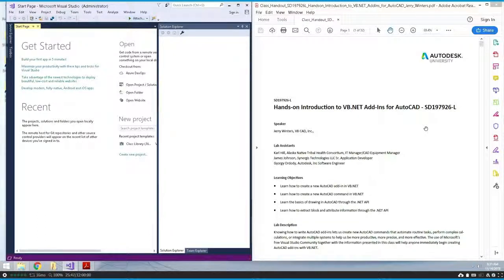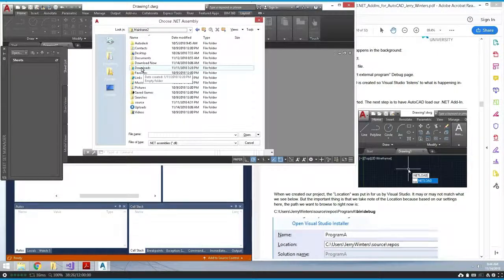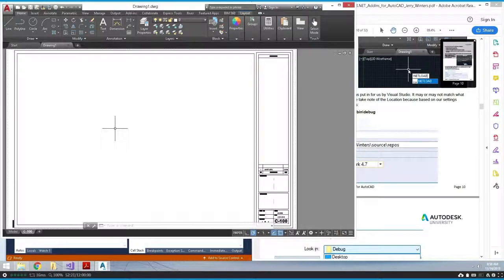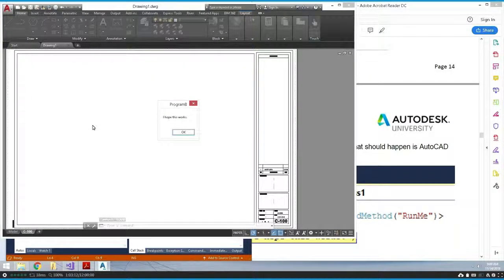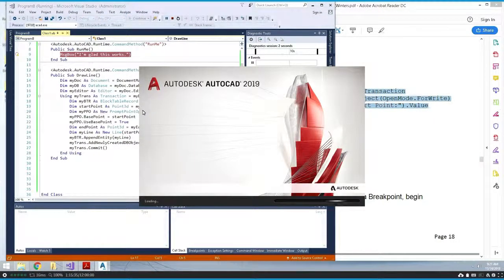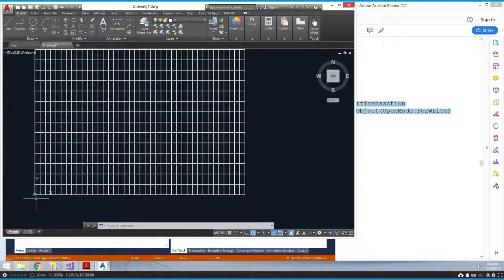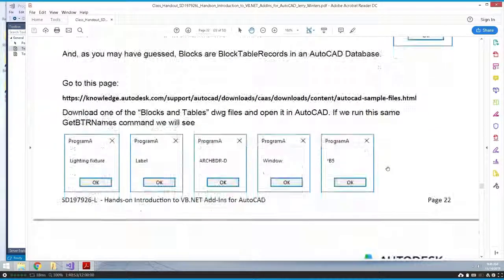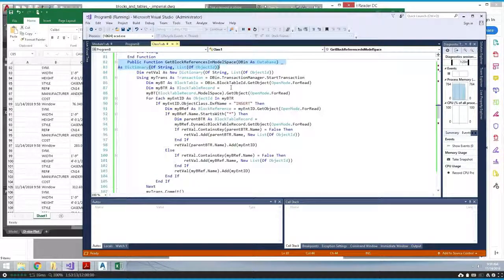Dibujos en AutoCAD a través de la .NET API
Saber cómo escribir complementos de AutoCAD nos permite crear nuevos comandos de AutoCAD que automatizan las tareas de rutina, realizando cálculos complejos o integran múltiples sistemas para ayudarnos a ser más productivos, más precisos y más efectivos. El uso de la comunidad gratuita de Visual Studio de Microsoft junto con la información presentada en esta clase ayudará a cualquier persona a comenzar a crear inmediatamente complementos de AutoCAD con VB.NET.

Clave del Aprendizaje
* Aprenda a crear un nuevo complemento de AutoCAD en VB.NET
* Aprenda cómo crear un nuevo comando de AutoCAD en VB.NET
* Aprenda los conceptos básicos del dibujo en AutoCAD a través de la API .NET
* Aprenda cómo extraer información de bloques y atributos a través de la API de .NET